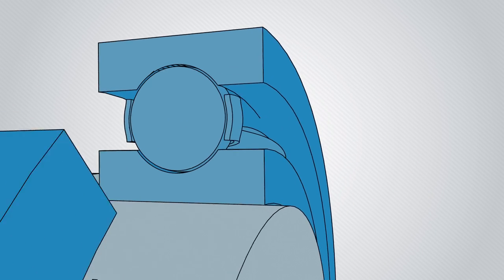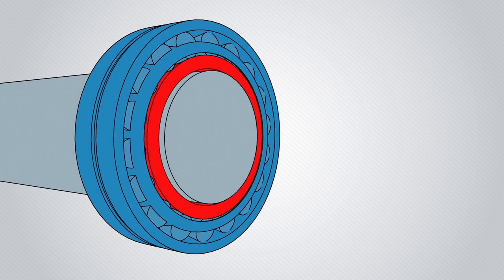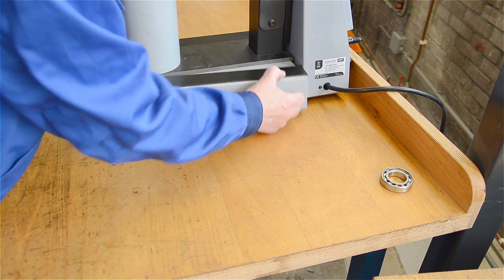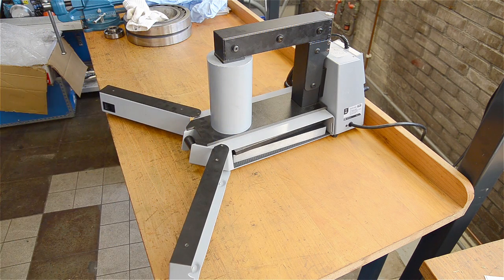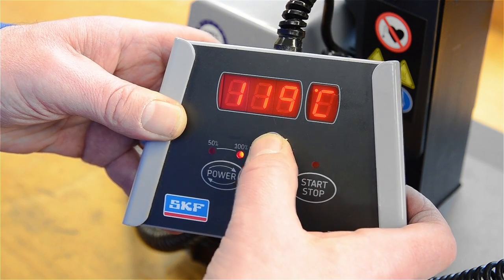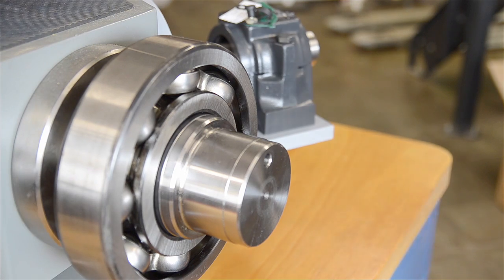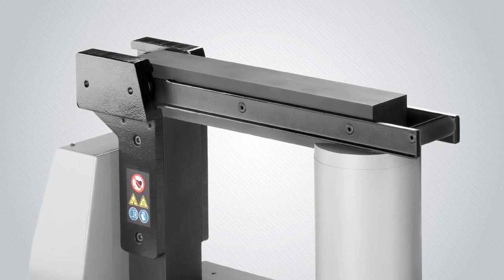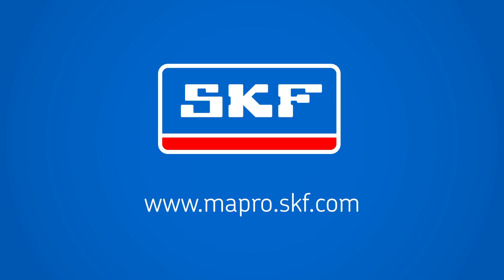SKF Induction Heaters TIH series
for detailed information and downloadable technical information